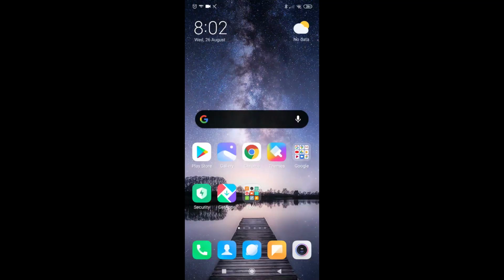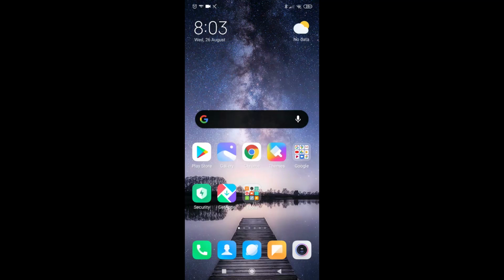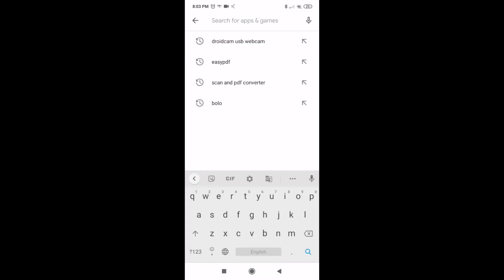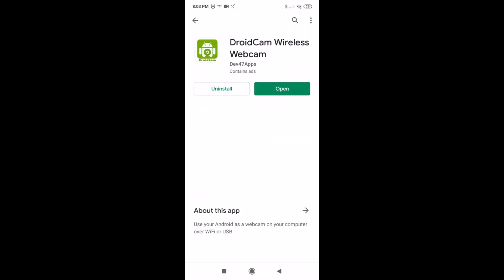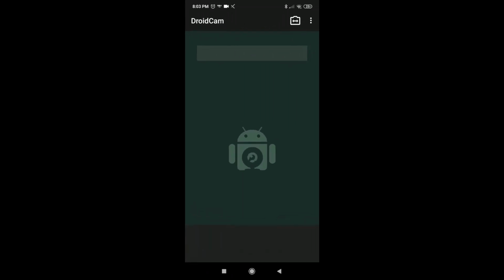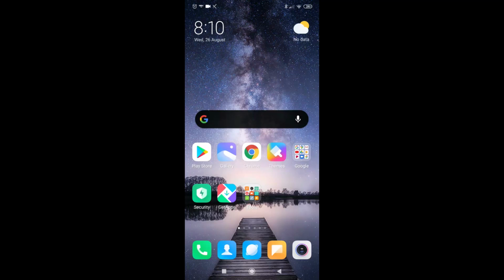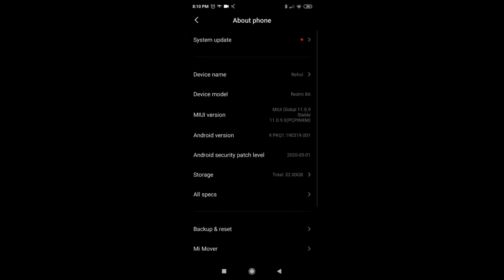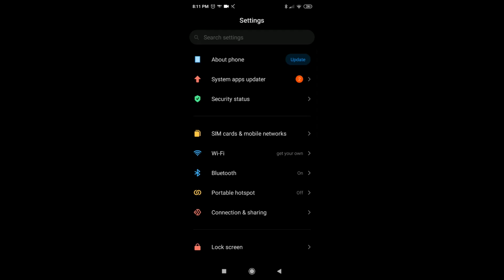Turning your smartphone into a WEBCAM for your desktop or laptop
don't have a webcam check this one out